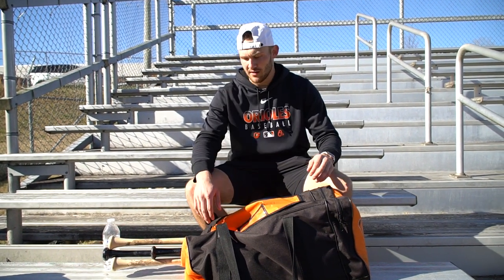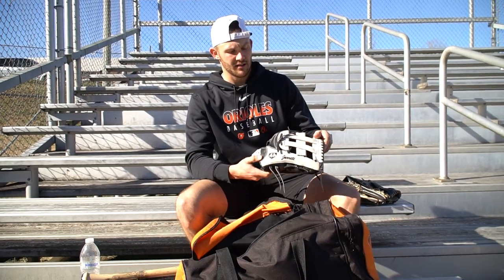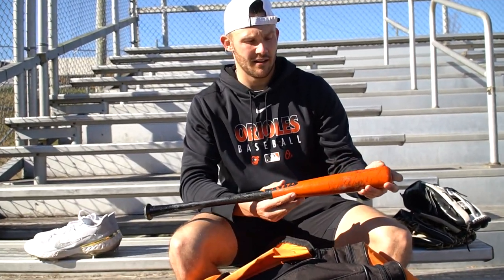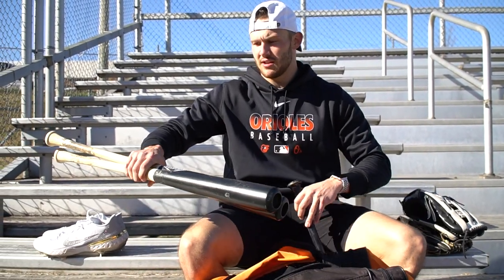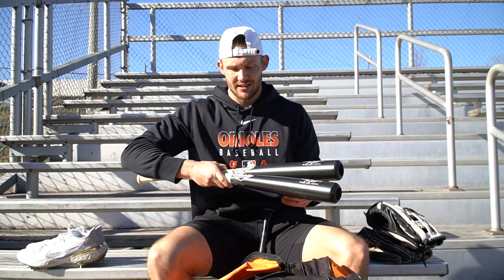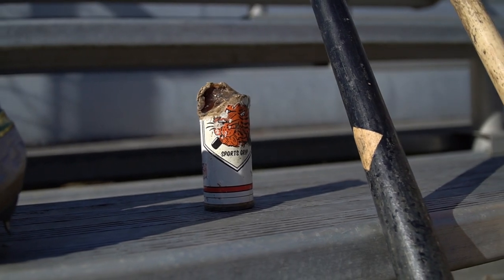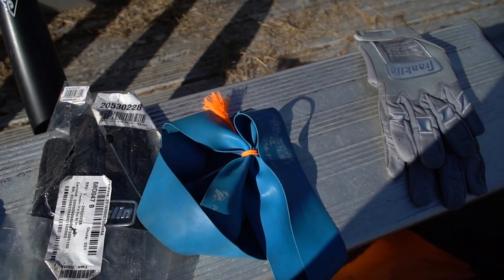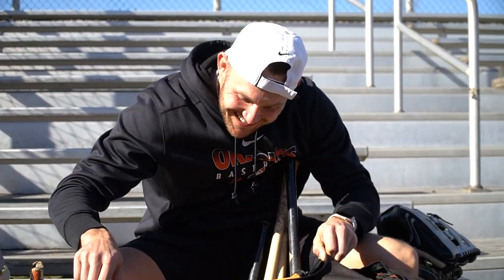Episode 1: Whats In My Baseball Bag? with Zach Jarrett (Baltimore Orioles Outfielder)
While Filming Zach's "Day In The Life" Episode we decided to film a "Whats In The Bag" video which will be a New Series with everyone we film with! Zach will go over all the gear in his bag From his Bats, and who they are made by to all the Gloves in his bag. Be sure to check out his Day in the Life video which will Drop on the Following Friday!